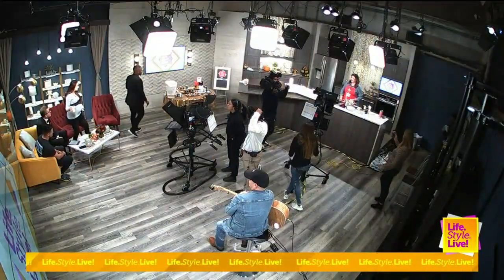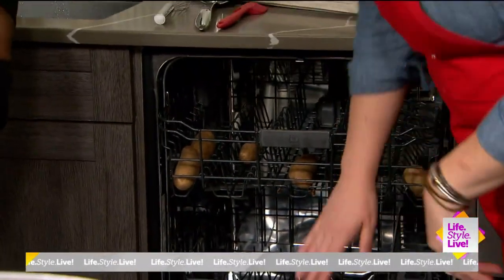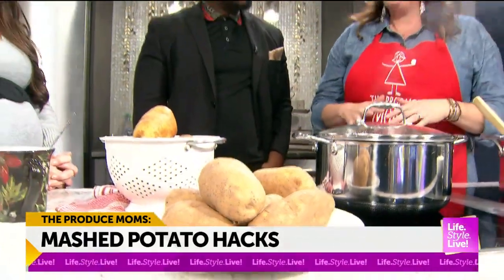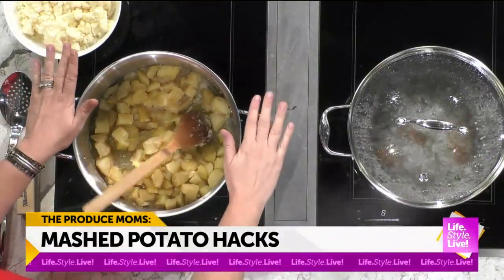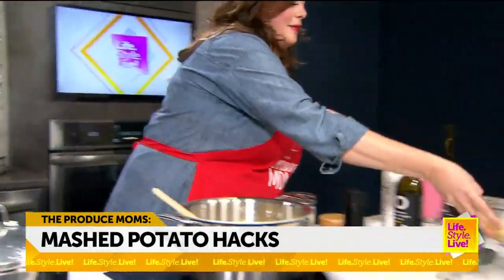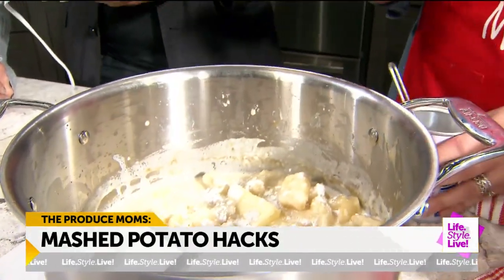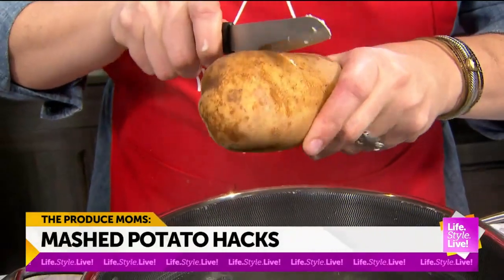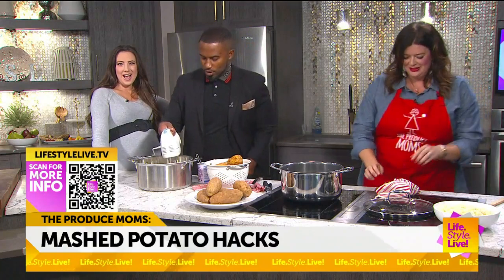The Produce Mom shares mashed potato hacks you may not know pt, 1